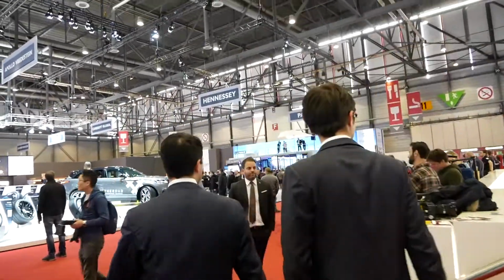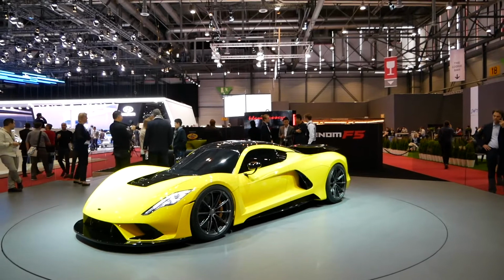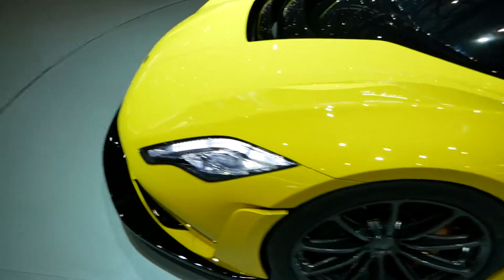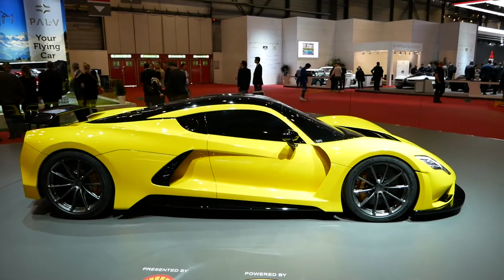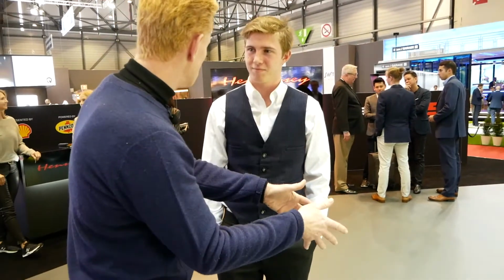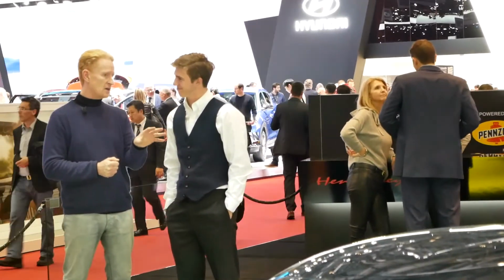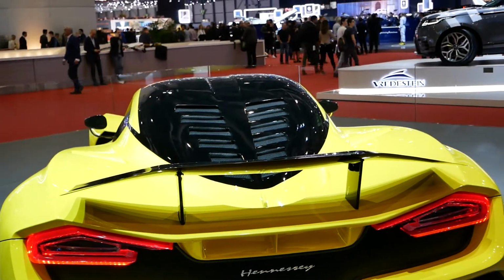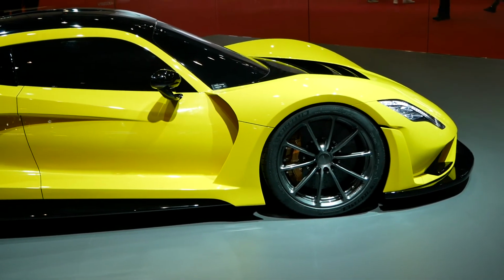Hennessey Venom F5 - Review at Geneva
The Henessey Venom F5 Hypercar has a bespoke 8.0-litre twin-turbo V8” developed in house and will have no less than 1,600bhp. Overall weight is said to be less that 1360kg.  Our chat with John Hennessey's son Ryland and his daughter Emma informed us.

Ryland also told us they are going to have another crack at the outright top-speed record with the F5.  This will produce a battle royal between Hennessey, Koenigsegg, and Bugatti who all have cars capable of competing for the record.

But John is keen to stress the car won’t be just a “straight line missile.
“We’re looking to build a car that is comfortable on the road, and delivers unbelievable straight-line performance, a proper road car that can be driven at crazy speeds in a straight line but still go around turns and stop".
However "If we wanted to take it to the Nordschliefe and put a racing driver in it – and we plan to test at the Nurburgring – I’d like the F5 to have the credentials of a sub-seven-minute lap time".

Hennessey will build 24 Venom F5s over a twenty four month period and this writer wishes he could afford one, I just love the attitude in taking on Bugatti at their own game and at ss8000cars we wish them every success. Our tip is that the F5 will be the first production car to break the 300mph barrier if Hennessey can source the correct tyres.  In the end it is the car's low weight that may be the crucial factor in achieving this.

We also think this car is a looker.  In the final analysis it is difficult when designing this type of car to produce something distinctive when the car needs to travel safely at 300mph because the requirements to achieve this are the same for each car and to an extent dictate how the car must look.  Hennessey have done a sterling job here, the car looks like it could do 300mph whilst standing still and would never be confused with a Bugatti or Koenigsegg.

The final specification of the F5 will be confirmed at the Pebble Beach Concourse Show in August but it is likely to cost in the region of 1.6 million US Dollars.  Even this does not sound extortionate for what you are likely to get.

Huge thanks to Emma and Ryland for their time on the stand. Hennessey really is a family affair and both guys do their father proud and are great ambassadors for the brand.

John Hennessey quote 'TopGear' Magasine.